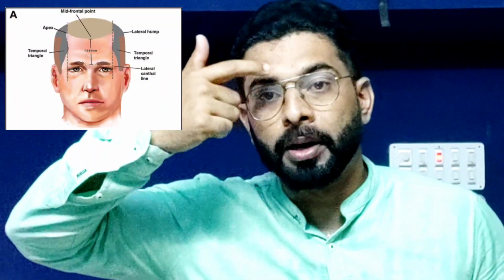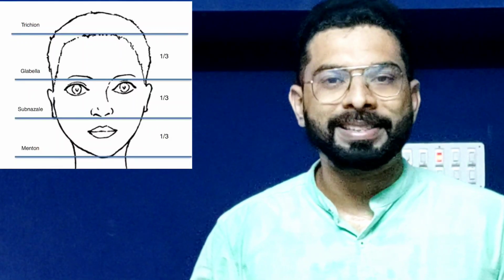Design your Hairline Sep-2021 | Full Standard Measurement details